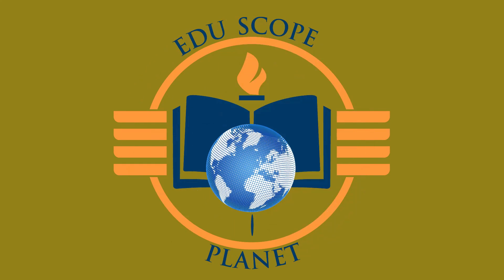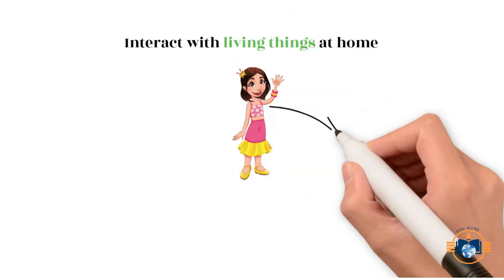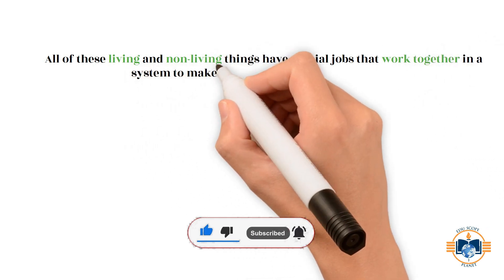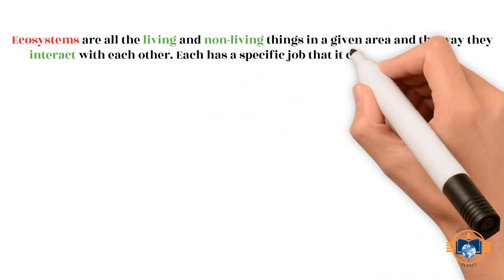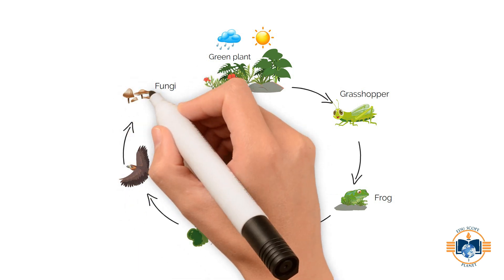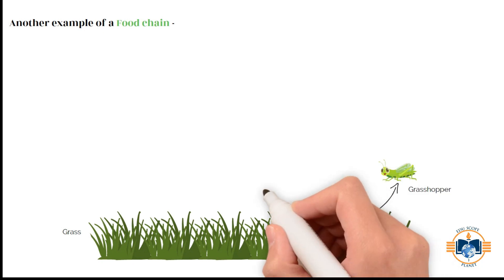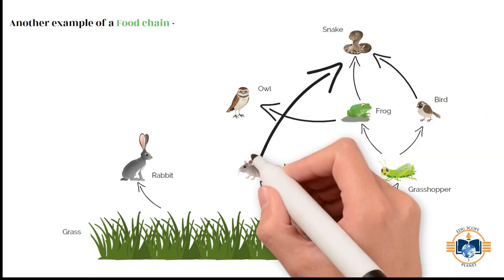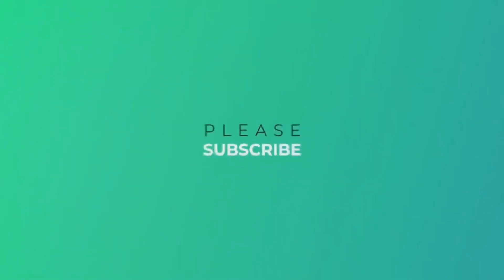Web of Life II Class-3 CBSE EVS II Chapter 24 II NCERT Web of Life - Explanation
Watch the video and let me know if you have any questions.

Hello kids...

The living and non-living things we observe around us are related or linked. An ecosystem is made up of all the living animals and plants and the non-living matter in a particular place, like a forest or lake. All the living things in an ecosystem depend on all the other things - living and non-living for continued survival - food supplies and other needs.

 Edu Scope Planet is an E-learning platform where I focus on supporting the educational needs of a student required to excel in today's competitive world. I provide e-learning materials on EVS from 2to 8 standard students in CBSE . I believe in providing immense guidance, preparation and systematic instruction to each student. The study materials can be viewed a repeated number of times and also have 1 on 1 learning experience just like how a teacher will be teaching to only one student in a classroom.

My  GOAL IS TO PROVIDE USEFUL INFORMATION WITH EXCITING, INTERESTING AND FUN LEARNING VIDEOS TO ALL THE KIDS AROUND.